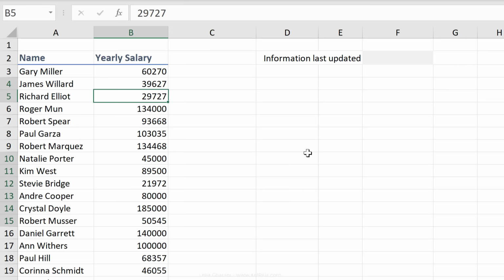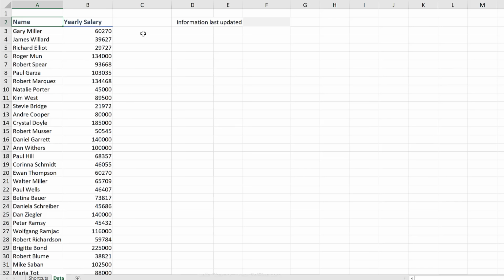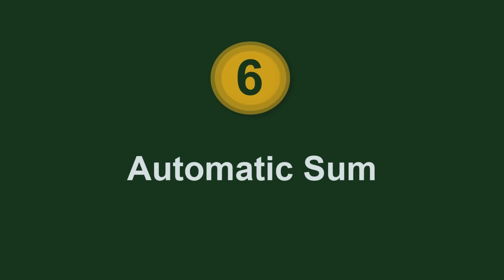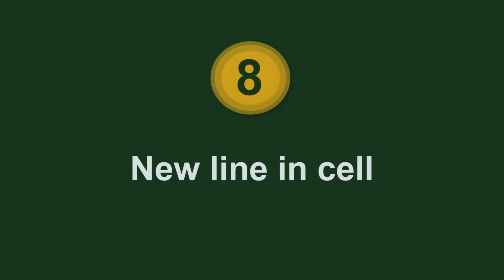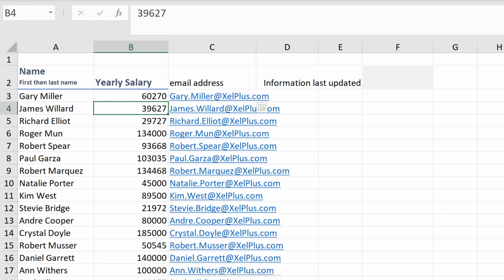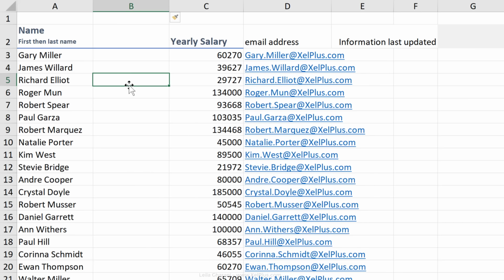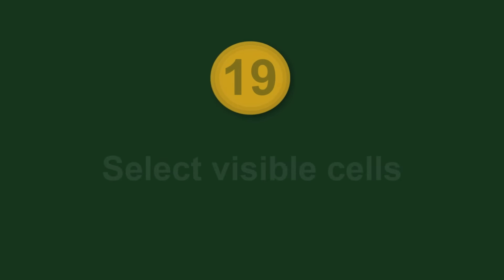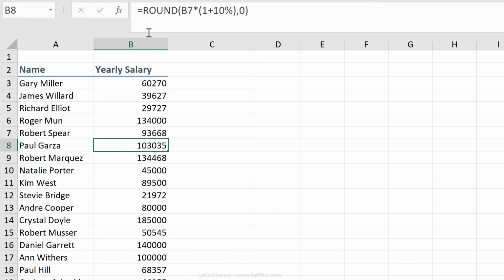Excel Shortcuts You SHOULD Know!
The first 500 people to sign up via my link will get two FREE months of Skillshare Premium

In this tutorial you learn the most useful Excel keyboard shortcuts to be able to work faster in Excel. There are many hidden features in Excel that are easily accessible with shortcut keys (you might learn some new features too - check out the bonus tip).

00:00 Most useful Excel Shortcuts
00:13 Add / remove Excel Filter
00:40 Create an Excel Table
01:10 Navigate in Large Data Sets
01:27 Select a Range of Cells
01:55 Format Cells in Excel
02:09 Auto Sum
02:40 Paste as Values
03:11 Add a New Line Inside a Cell
03:31 Select All Data in Current Region
03:41 Insert Default Chart
03:48 Excel Flash Fill
04:23 Select Entire Row/Column
04:33 Insert a New Row/Column
05:09 Delete a Row/Column
05:24 Move a Cell/Row
05:54 Hide Column/Row
06:04 Check for Hidden Cells
06:27 Insert Time Stamp
06:43 Find Cells Without Formulas (Constants)